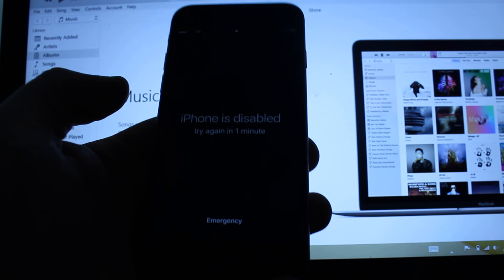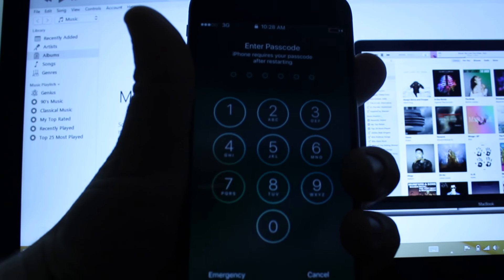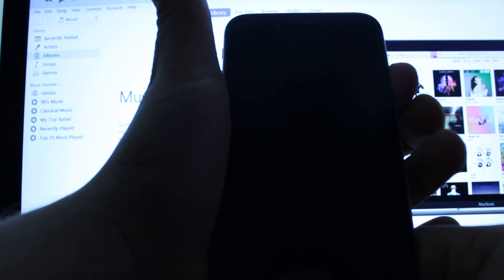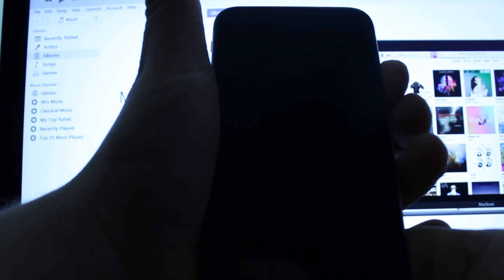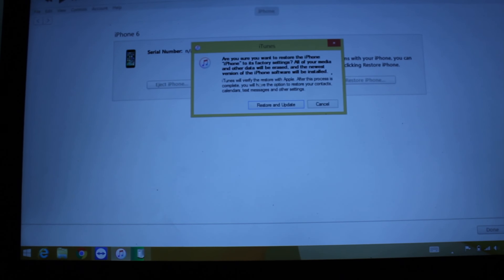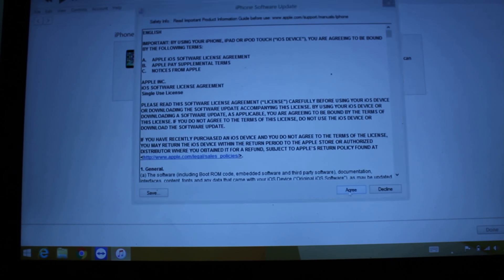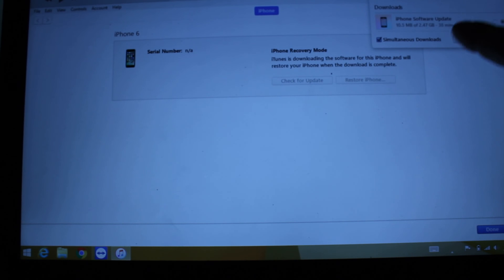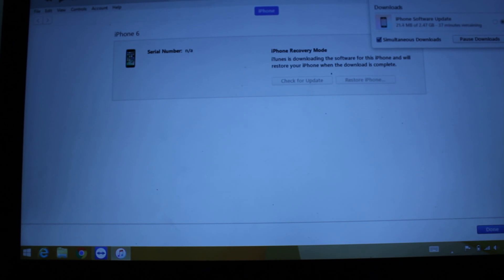How to reset disabled or Password locked iPhones